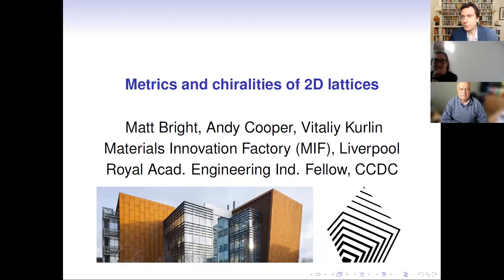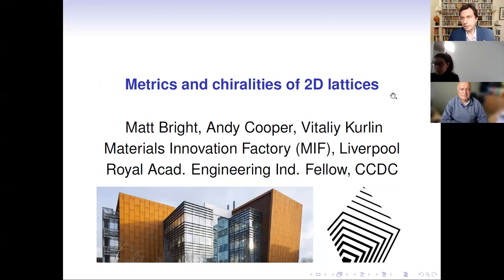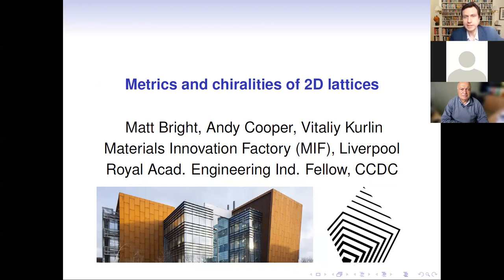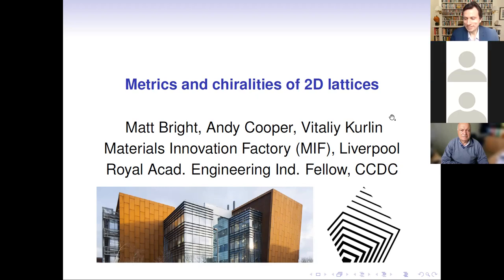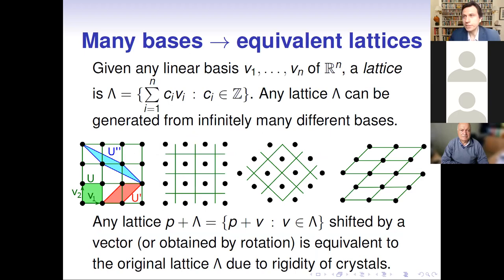Vitaliy Kurlin's talk at the MIF++ seminar on 11th March 2022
Title. Continuous metrics and chiralities of 2-dimensional lattices. The paper "Mathematics of 2-dimensional lattices" (the latest pdf an early version in arxiv:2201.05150) introduced continuous metrics on the spaces of 2-dimensional lattices considered up to isometry, rigid motion, similarity (with uniform scaling) in the plane. These spaces contain the non-oblique Bravais classes (hexagonal, tetragonal (square), rectangular, centred rectangular) as low-dimensional strata. A continuous distance from a lattice to the subspace of non-oblique lattices can be considered as a real-valued chirality measuring a deviation of a given lattice from its closest higher-symmetry neighbour. We will discuss explicit formulae of metrics and chiralities, and their computations for millions of lattices extracted from the Cambridge Structural Database in the joint work with Matt Bright and Andy Cooper, the latest version